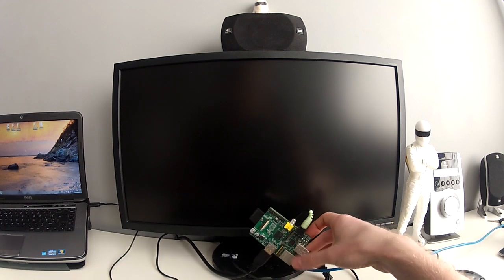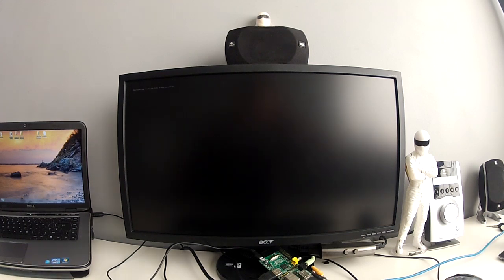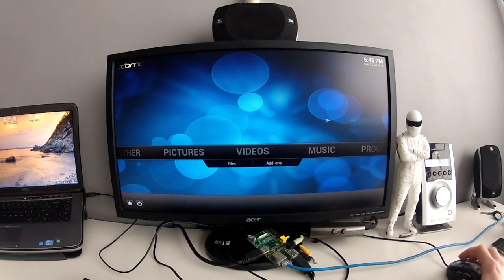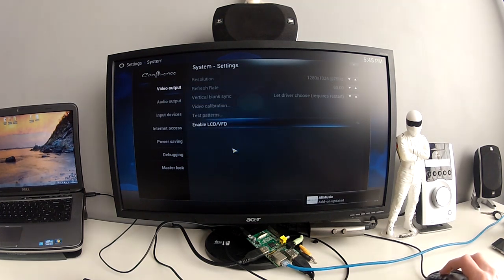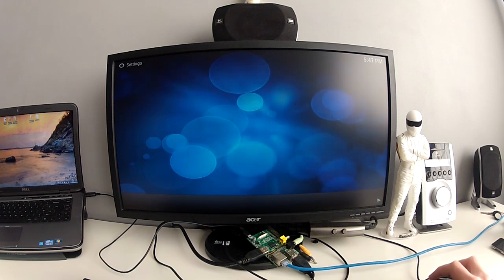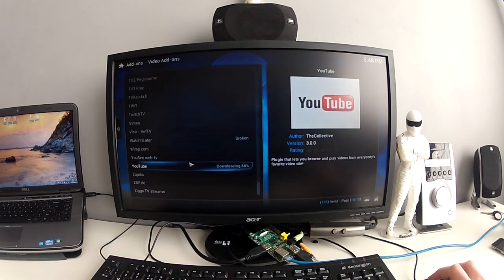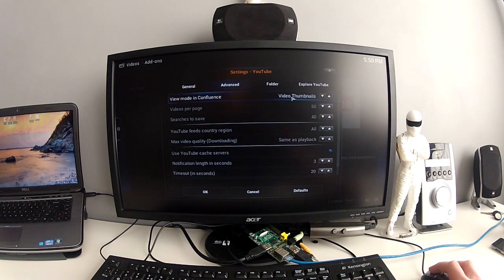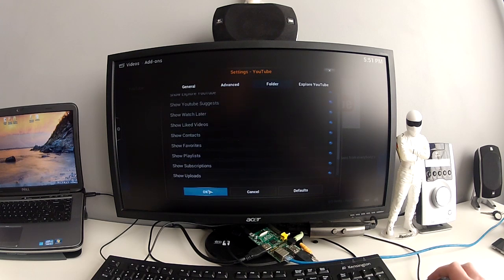Using your Raspberry Pi: (PART 2) Set up RaspBMC (XBMC) and watching Youtube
In this video I guide you through the install process of raspBMC, explain the settings and various options and I also show you how to install and set up youtube for the best possible viewing experience.

This series of videos covers everything you will need to get up and running, along with explaining basic set up, install, features and tips to using your Raspberry Pi with RaspBMC

Part 1 shows a basic windows installation for RaspBMC, a pre compliled version of XBMC for the Raspberry Pi

Part 2 Guides you through the install process, how to set up and tweak various settings to your preference, It also covers setup and how to get the most out of the Youtube addon.

Part 3 Demonstrates how to set up and view music and video content, how to set up your network media like a NAS or other shared media and how the Pi copes with media streaming in HD

Part 4 Shows how to pair the XBMC remote application for android up to the raspberry Pi running RaspBMC, I show how you should set up your Pi and what is required from your network, how to get everything paired up for use with the  android XBMC remote application.
I also cover an extremely cool feature that lets you instantly send youtube videos to play on your tv wirelessly from your android phone! Like airplay, but so much more!